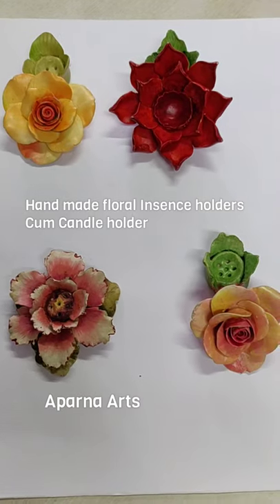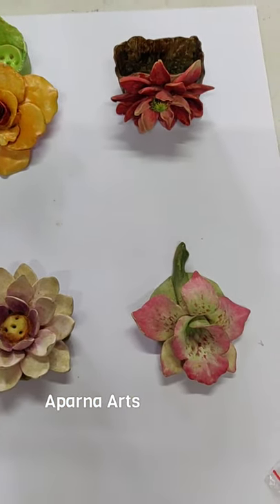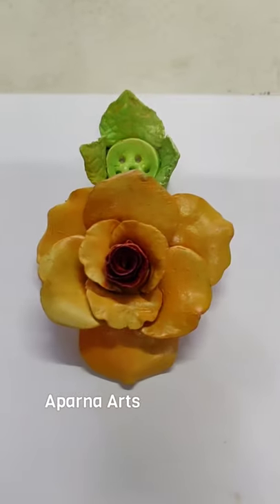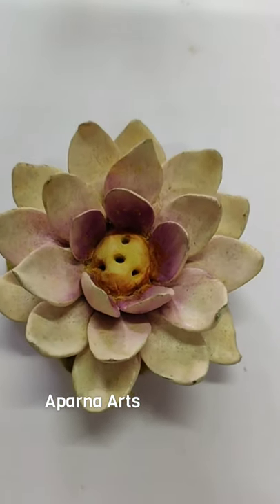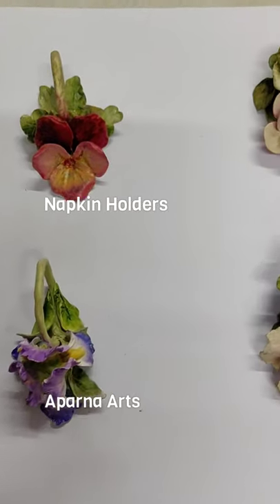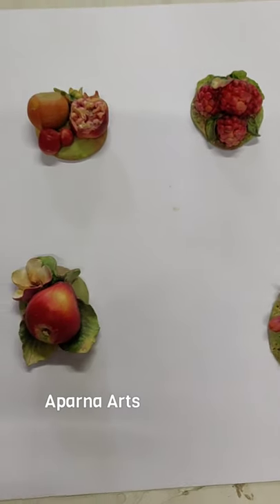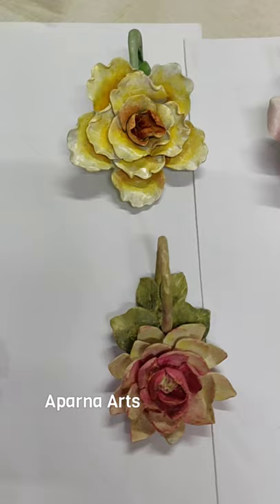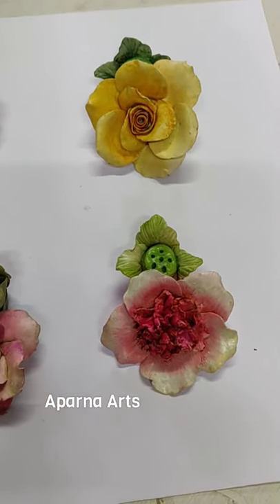Hand Made 3D Flowers Decorative Art Works / / Art And Craft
Hello Friends Watch Hand made 3d decorative art works, short video, art and craft.

My pages in Facebook :
Bladepainting
My special Thank you to the artist Freedom Trail Studio for the music in my video.

Hand made MSeal flowers,
Freehand Painting ,
Oil painting flowers,
Hand art works,
1 minutes video.
free hand fabric painting designs,
free hand painting for sale,
free hand fabric painting lessons,
free hand fabric painting on suits,
free hand painting suit,
free hand painting on sarees,
free hand saree painting designs,
free hand watercolor painting,
easy painting ,
free hand flowers painting ,
easy painting step by step ,
free hand paiting by aparna,
acrylic painting,
do it yourself hobby,
Aparna Arts,
Aparna Art box,
Must watch this amazing art,
Hand made 3d flowers home decorative art works,Short video,Art and craft,Shorts,Youtube shorts,Best Shorts,Viral shorts,Hand made flowers,3d flowers,Shilpakar clay art,Clay craft,Craft art works,Hand made Insence holders,Hand made napkin Holders,Decorative flowers,Exclusive gift art works,Beautiful Hand made flowers